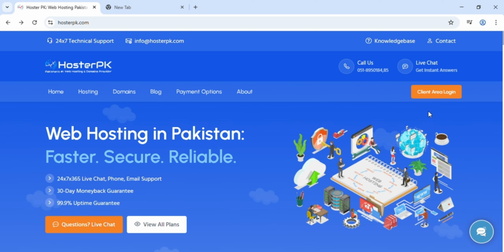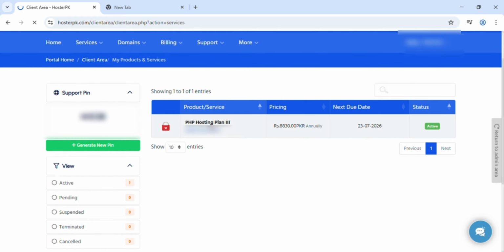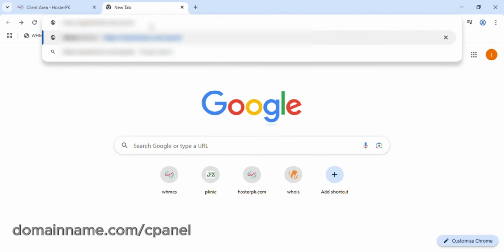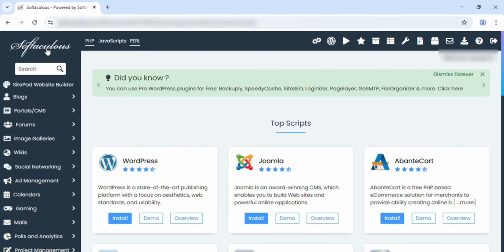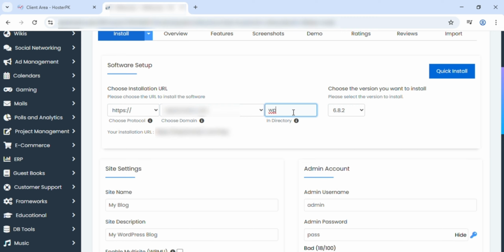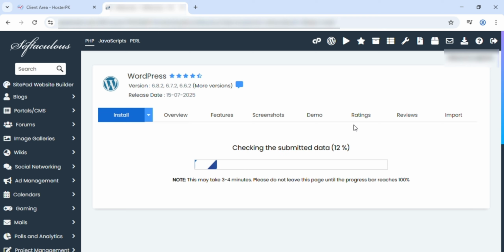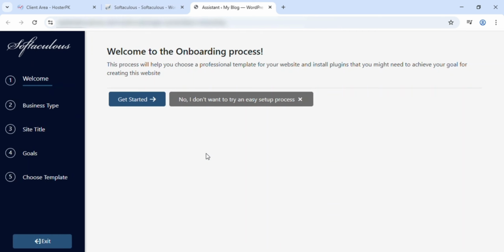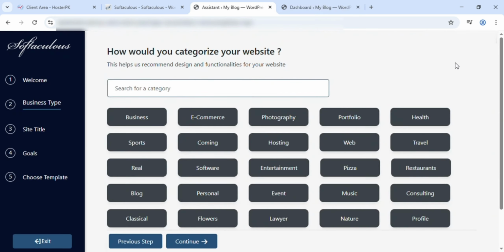One-Click WordPress Installation on cPanel | Start Your Website in Minutes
In this video, we will show you how to easily install WordPress on your HosterPK hosting account using cPanel and Softaculous. Whether you're a beginner or starting your first blog or business website, this guide is perfect for you.